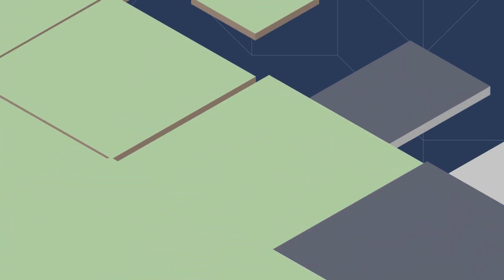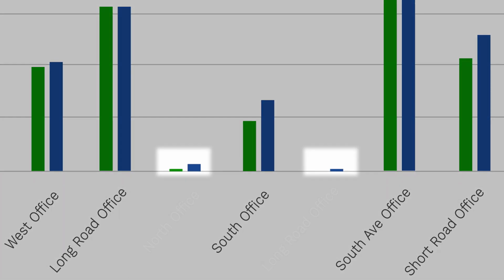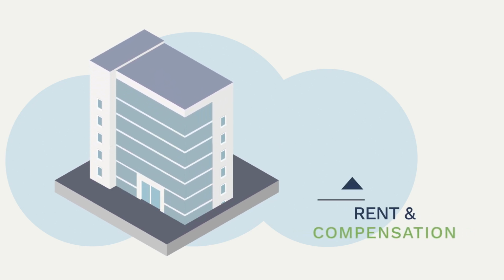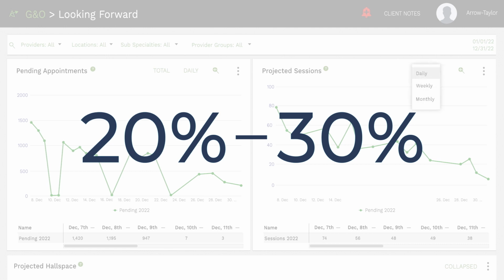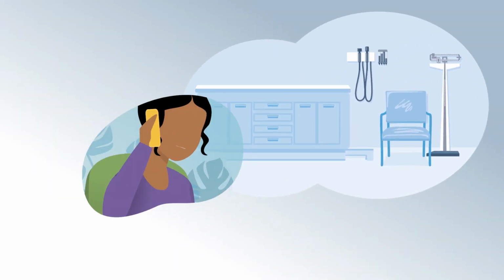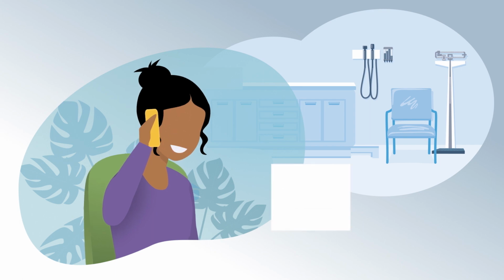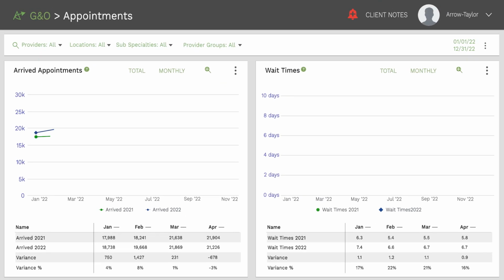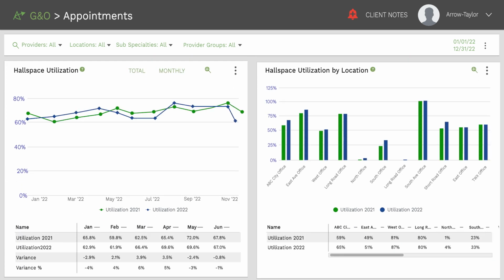Curi Arrowlytics Platform